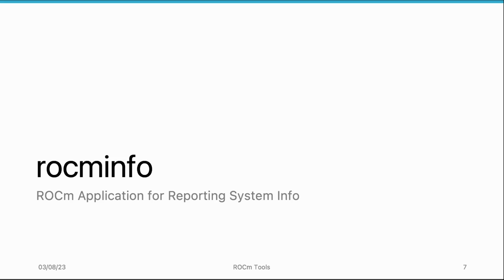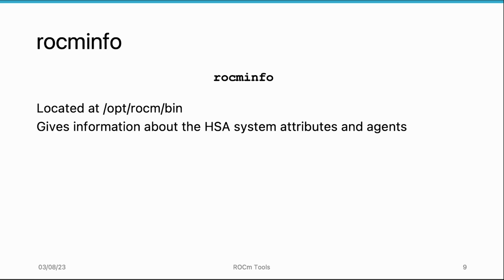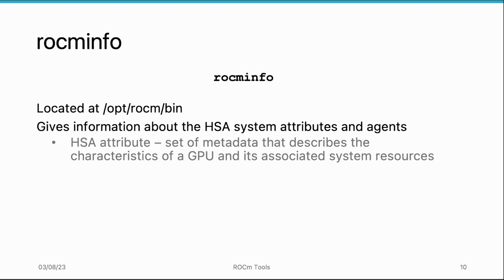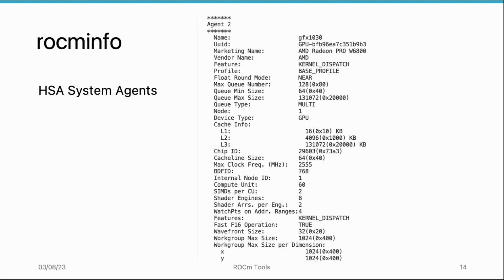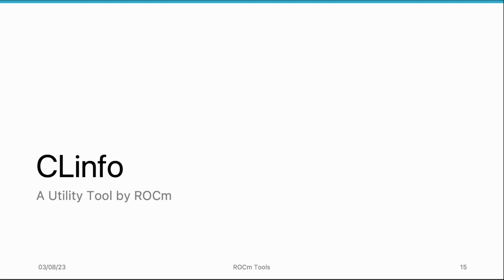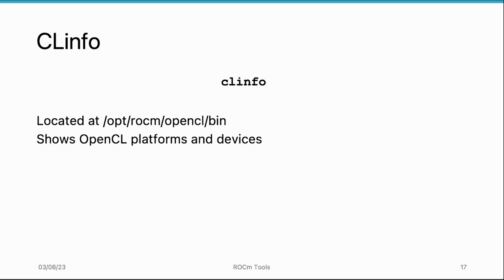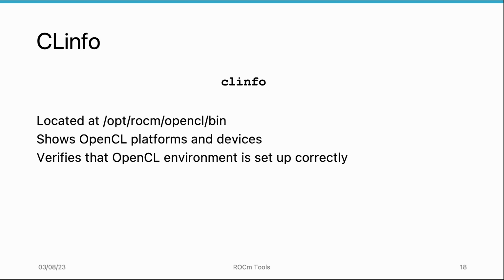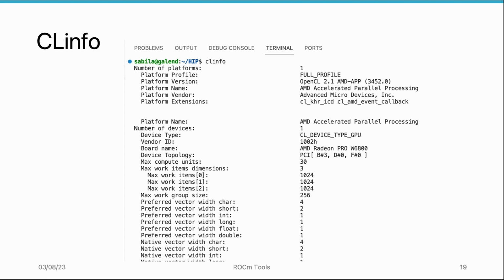AMD HIP Tutorial, 6-2, rocminfo